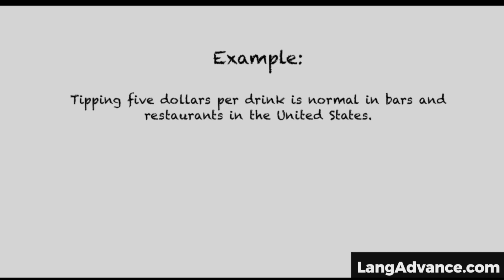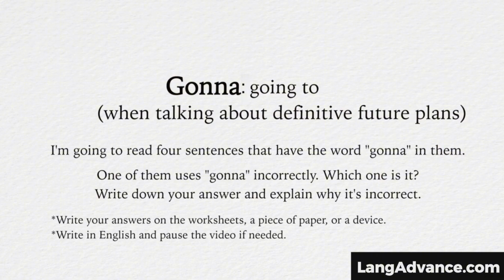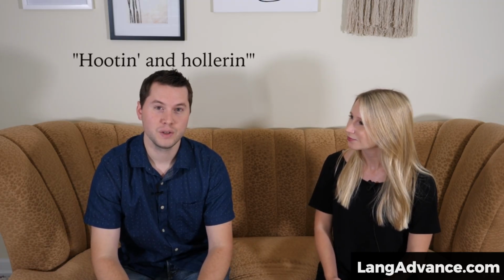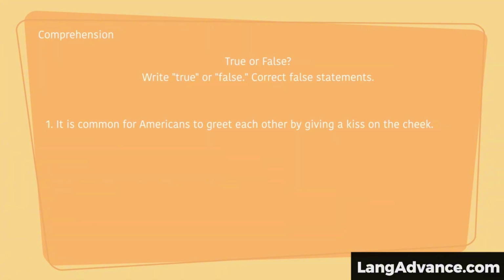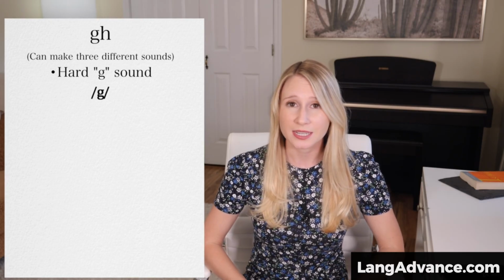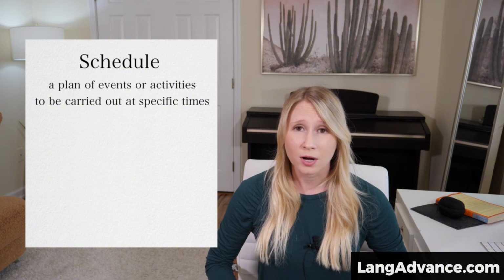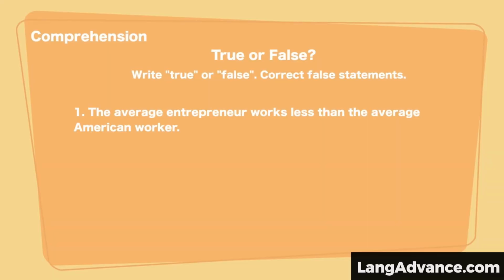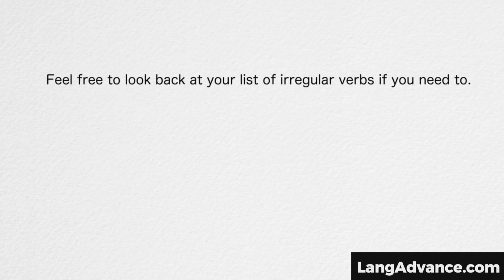A Guide To Learning English As A Foreign Language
Learn English One Conversation at a Time

🚀 Everything, forever — every book, audio programme and course, one payment

🔥 Start Speaking English Today. Build Real Fluency with Confidence.